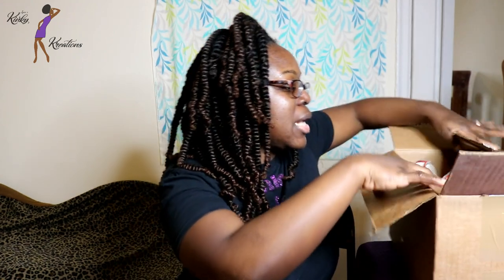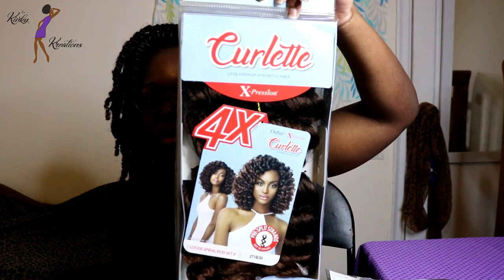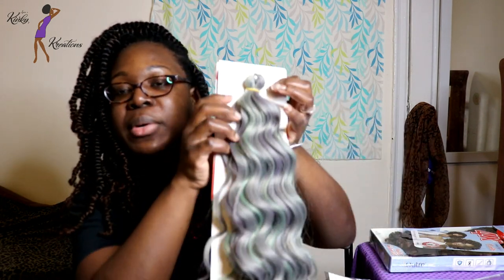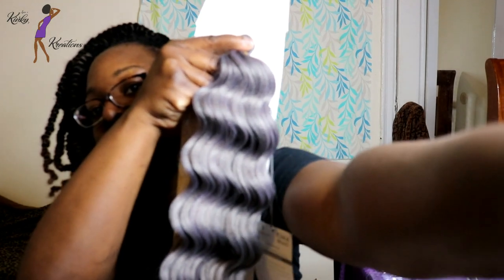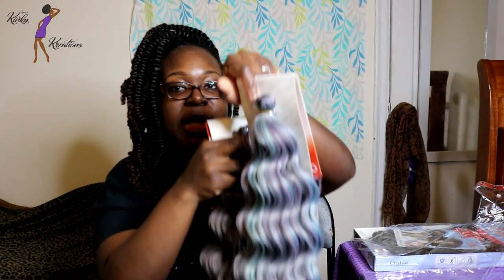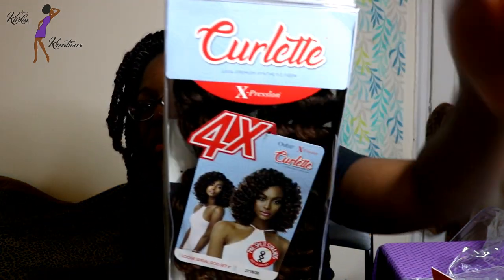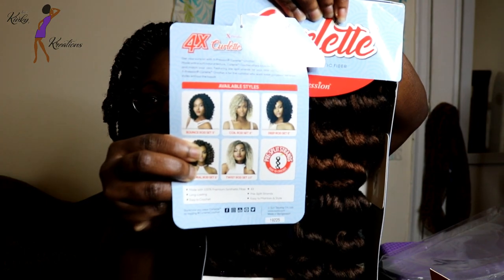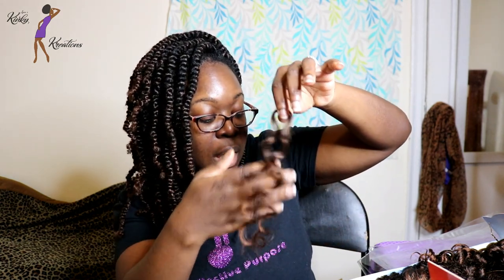New Kima Braid Ocean Wave Special colors | Outre Curlette Loose Spiral Rod Set| Lynnskinkykreations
I hope you all enjoy this video, I hope it's of interest.